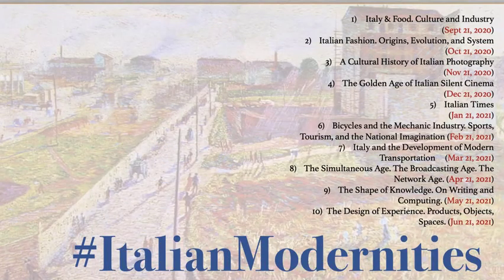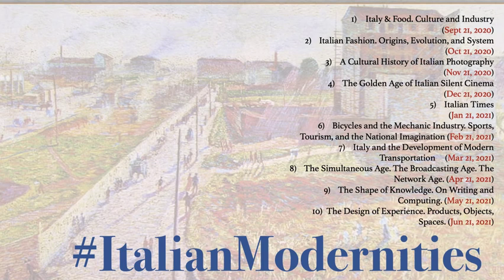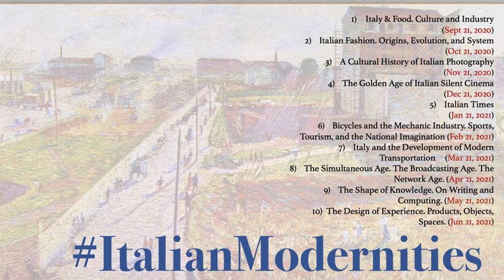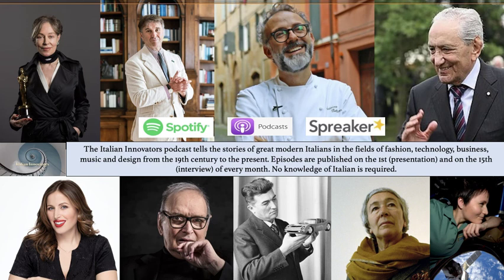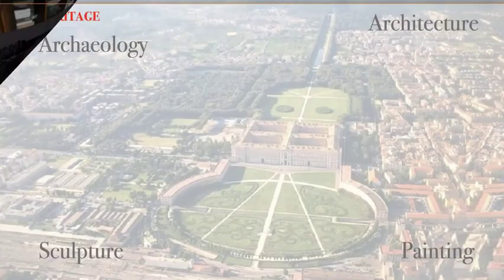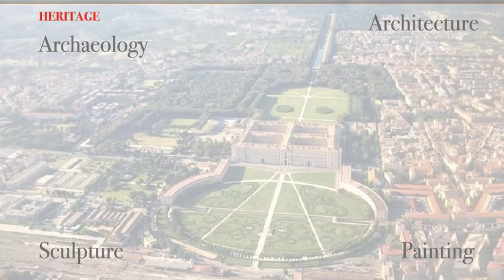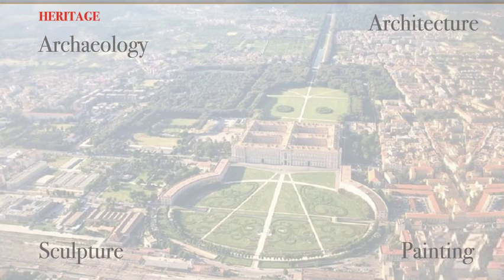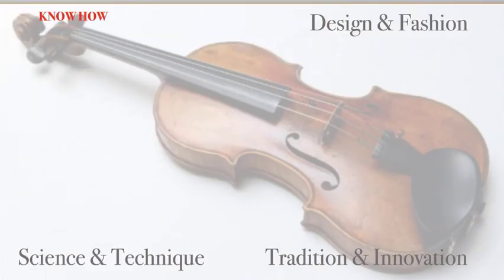Italian Innovators - Course presentation & outline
A presentation of the Italian Innovators

No part of this video/audio-visual content may be reproduced, distributed, performed, publicly or via transmission, or displayed in any form or by any means, including, but not limited to, recording, uploading, or other electronic or mechanical methods, without the prior written consent of the copyright owner, except where allowance is made for a non-commercial, transformative fair use under 17 U.S. Code § 107, including, but not limited to criticism, commentary, news reporting, teaching, scholarship, education, and research.